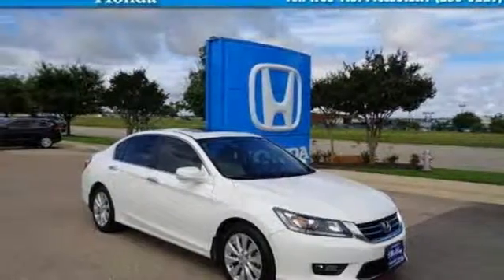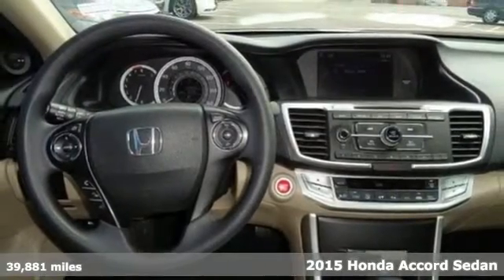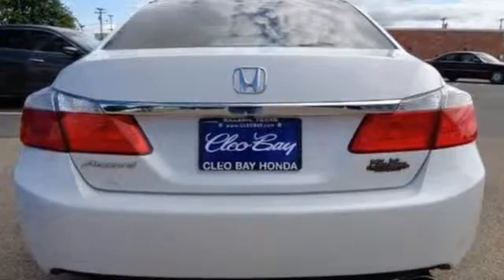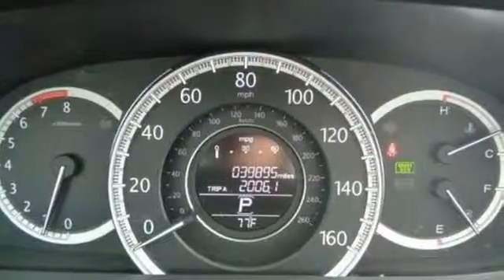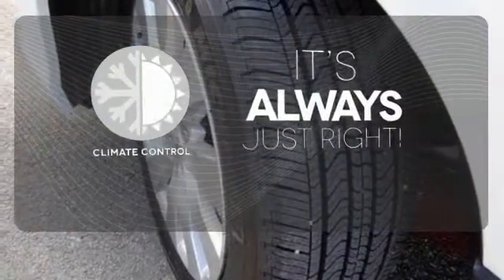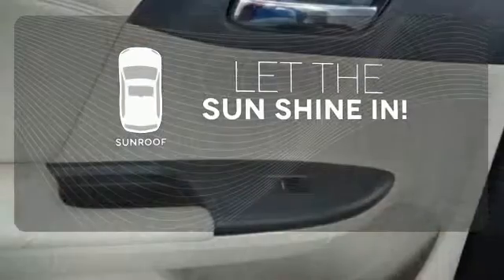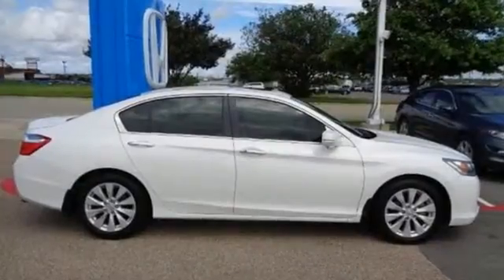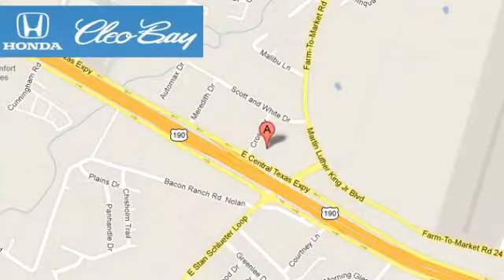2015 Honda Accord Sedan Killeen TX Austin, TX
Year: 2015
Make: Honda
Model: Accord Sedan
Trim: EX FWD
Engine: 4 Cyl - 2.4 L
Transmission: Variable
Color: White Orchid Pearl
Interior: Tan
Mileage: 39881
Stock #: T6659A
VIN: 1HGCR2F71FA147208
Carfax One Owner - Carfax Guarantee, This 2015 Honda Accord Sedan EX will sell fast Bluetooth, Save money at the pump knowing this Honda Accord Sedan gets 36.0 MPG! Certified Please let us help you with Finding the ideal New, Preowned or Certified vehicle.

Address:
3907 E Cen-Tex Expy